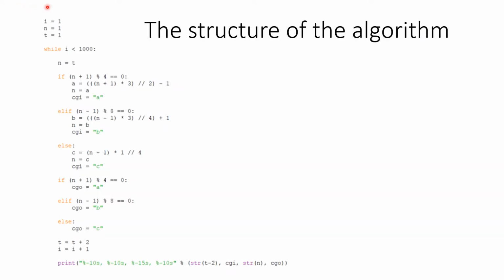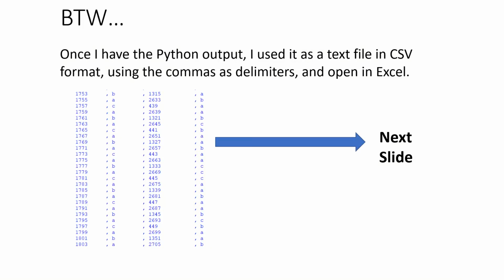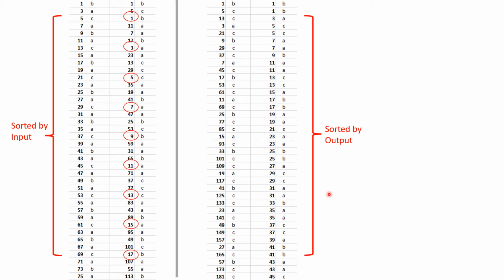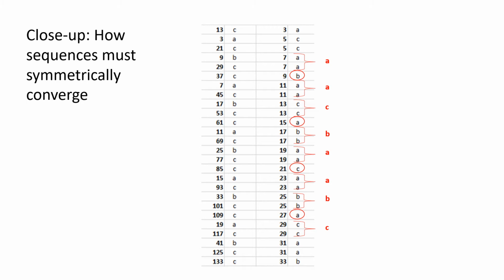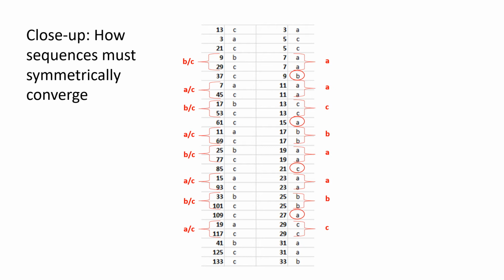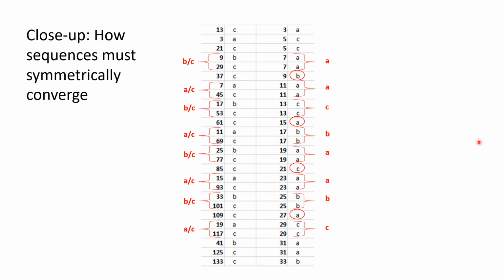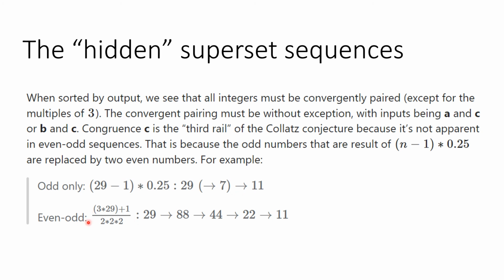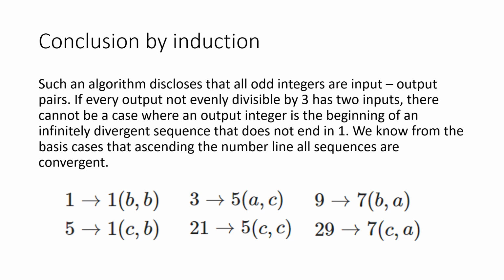An algorithm that proves the UNIDIRECTIONALITY of all 3x+1 sequences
This algorithm is correct. It creates a unidirectional Collatz map. Thanks!